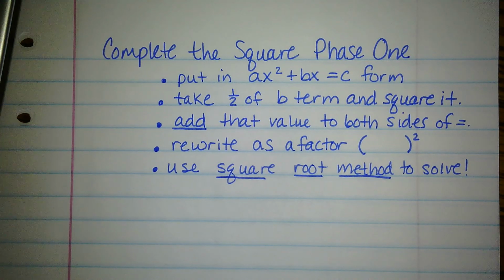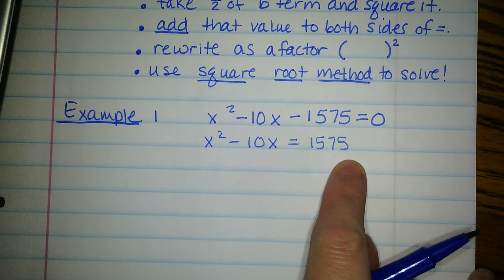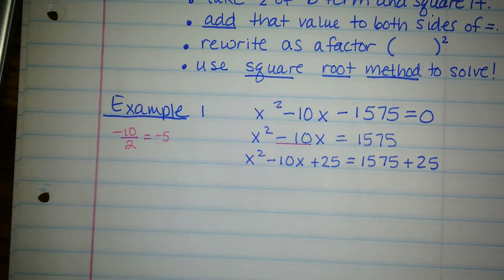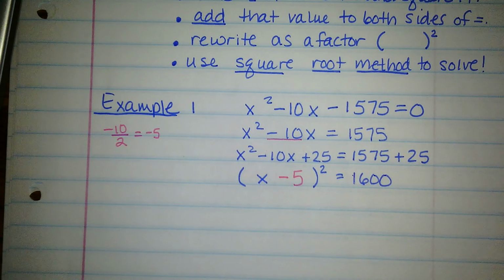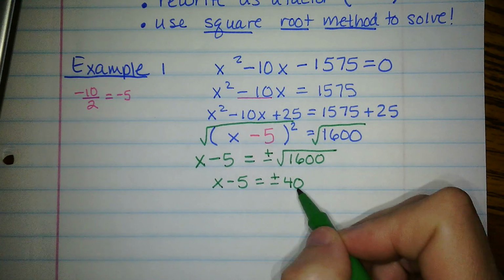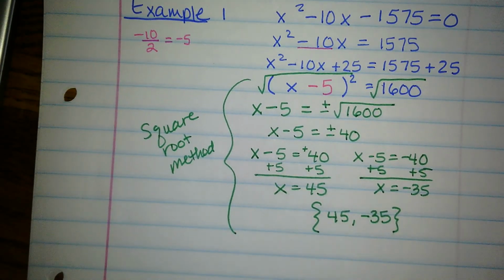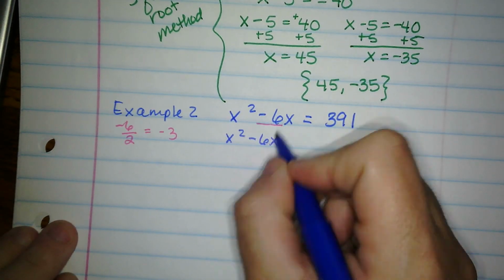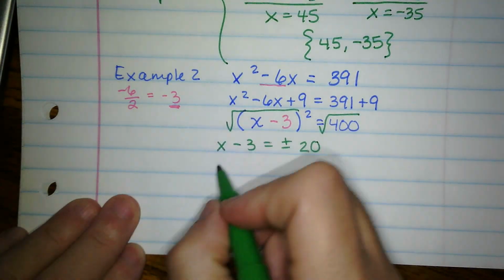Complete the Square Phase One Notes